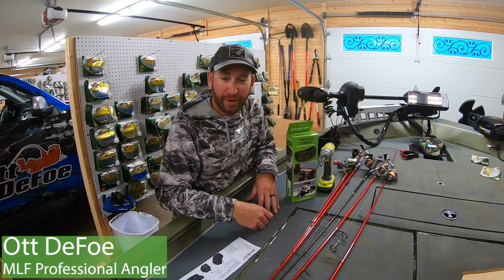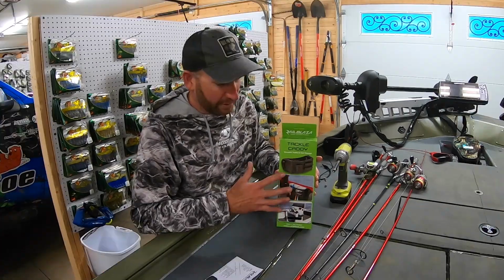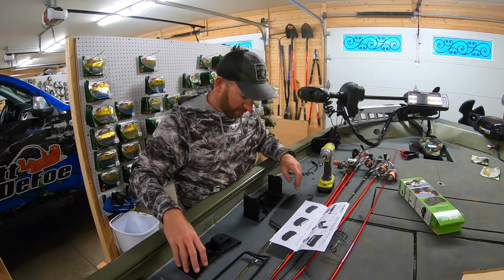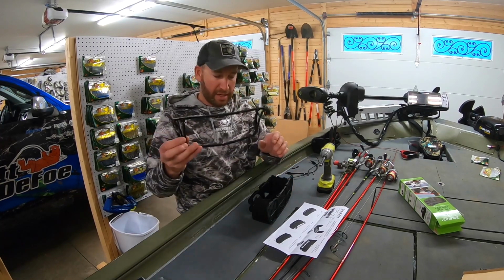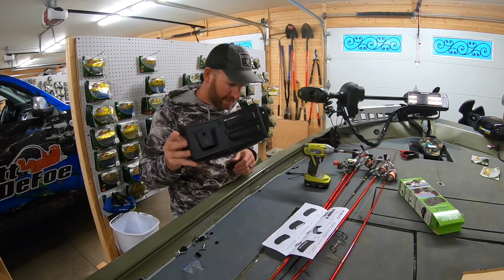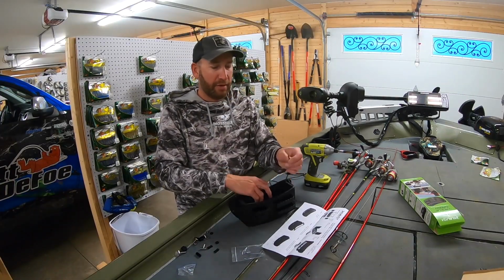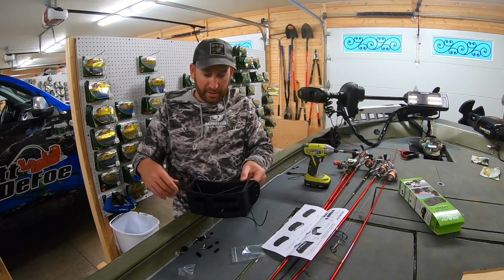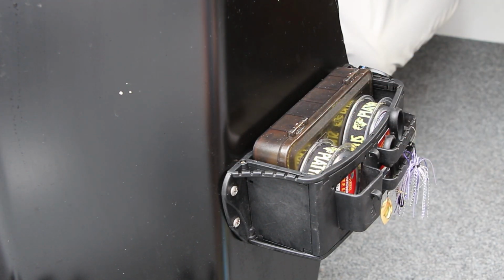RAILBLAZA Tackle Caddy Assembly Guide With Ott DeFoe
Major League Fishing professional angler Ott DeFoe runs us through the assembly of one of his favourite RAILBLAZA accessories to add to his Tracker Boats - The RAILBLAZA Tackle Caddy.

The Tackle Caddy is the perfect place for storing tackle boxes, lures, pliers and cell phones. Mount it anywhere on your boat giving you a versatile storage option for fishing adventures.

Tackle Caddy can be track mounted tool free on most gunnel tracks in the USA & Australia including Tracker, Crestliner, Lowe, Lund, War Eagle, Princecraft, Horizon, Stessl and many more. TracMount model can easily be removed and stowed when not in use or transferred to another position on the gunnel track. All TracMount hardware is supplied.

Product Dimensions 300mmW (12”) x 115mmH (4.5”) x 125mmD (5”)

Features:

Holds 2 x Plano 3400 series Original Stowaway tackle boxes or similar
Slots for pliers, keys, lures, phones, VHF’s, binoculars, drink bottles, sunblock, mugs & much more...
Supplied as a kit, easy to assemble
UV resistant material